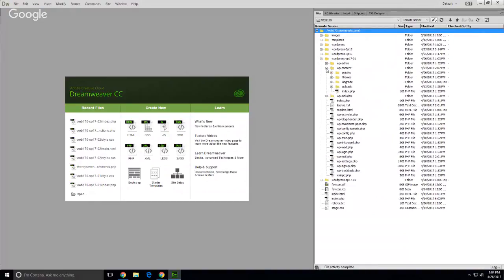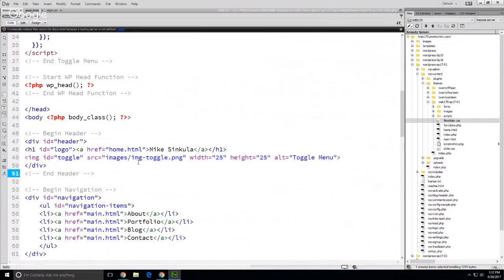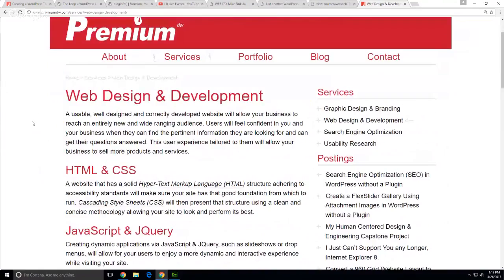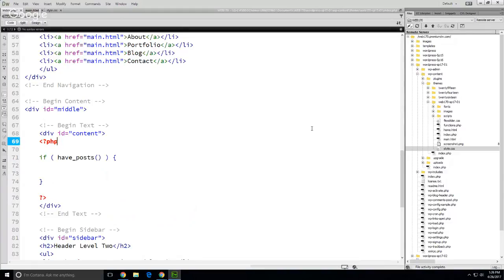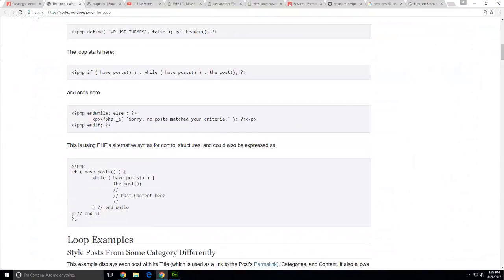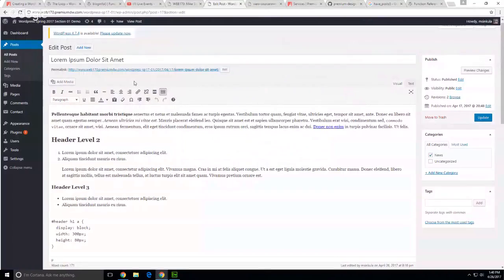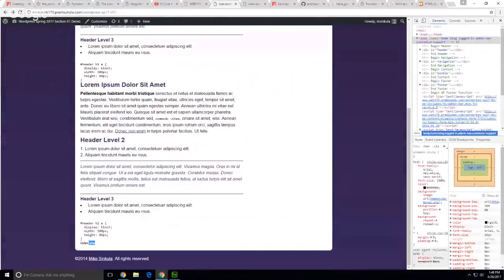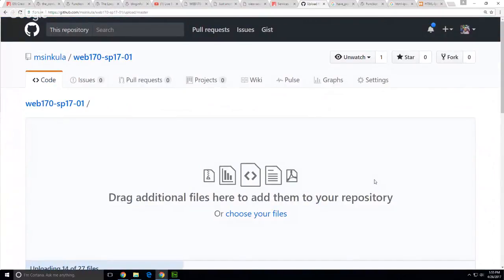WEB170.01: 04/26/2017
Creating a WordPress Theme From a Template (cont'd)